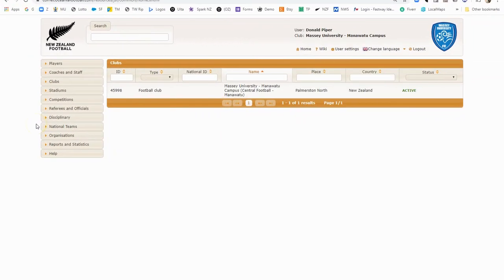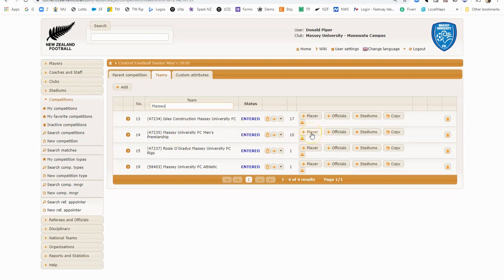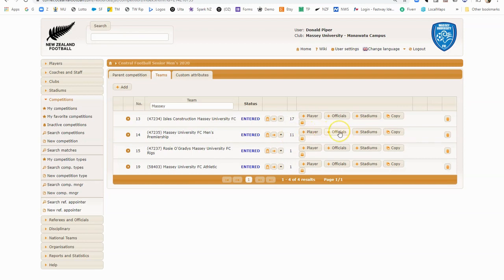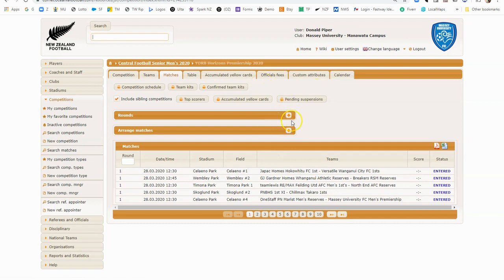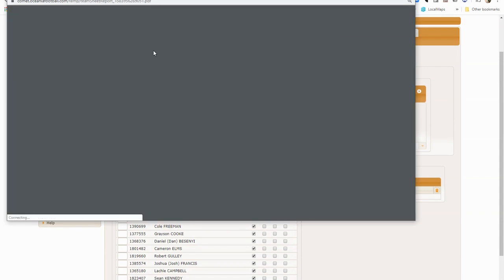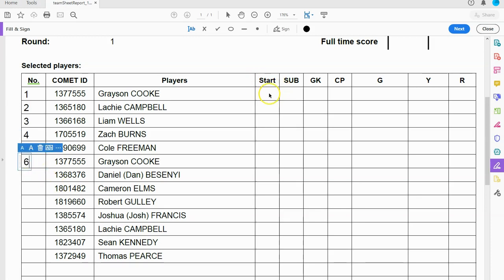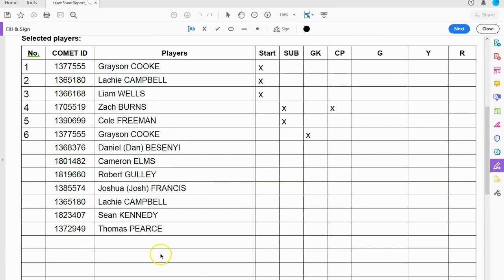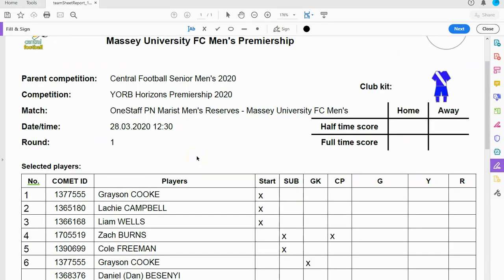20 20 COMET session #4 Catalogues + team sheets 1